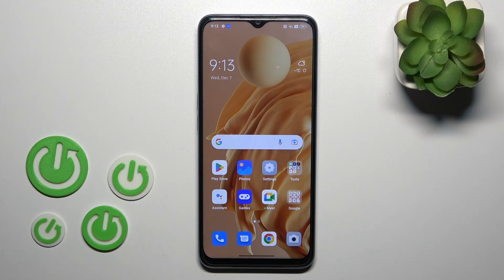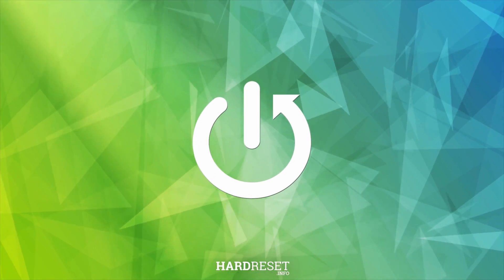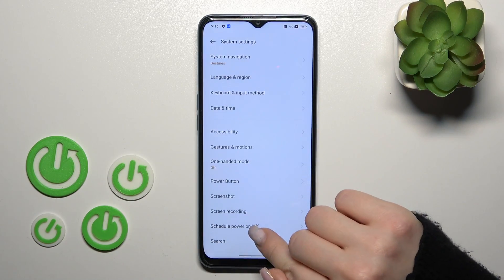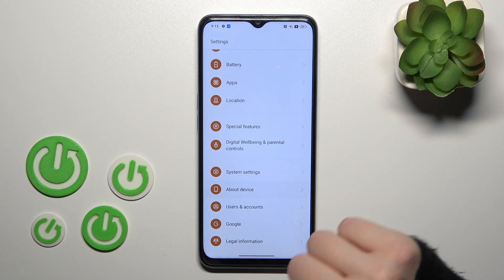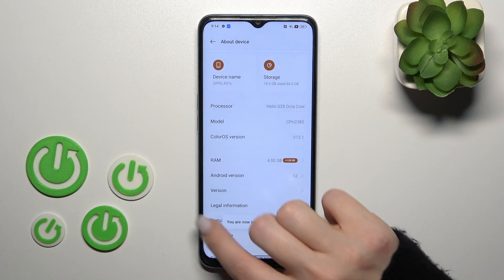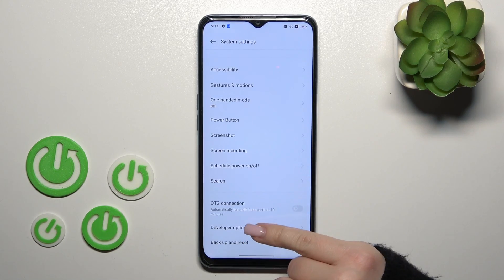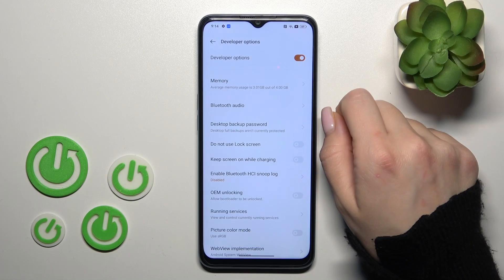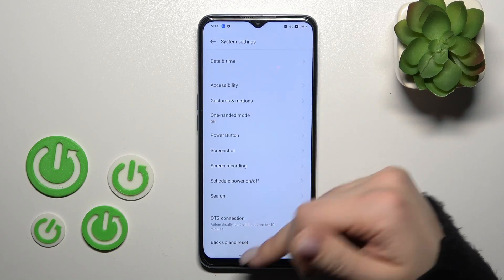How to Turn Off Developer Options in Oppo A57s - Hide Developer Settings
If you unlocked Hidden Features usually available only for Developers, then stick around! In today’s instruction, we’ll show you how to make them Invisible again. It will take only a couple of seconds, so just follow all steps from above and let’s begin!

How to Disable Developer Mode on OPPO A57S? How to Hide Developer Mode on OPPO A57S? How to Turn Off Developer Mode on OPPO A57S? How to Hide Developer Settings on OPPO A57S?